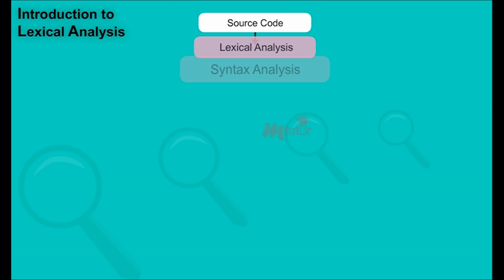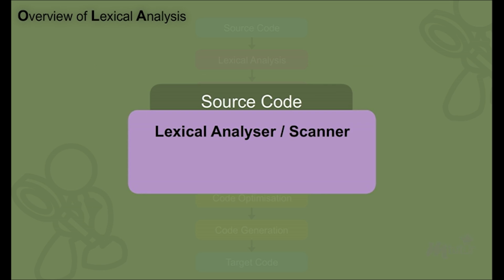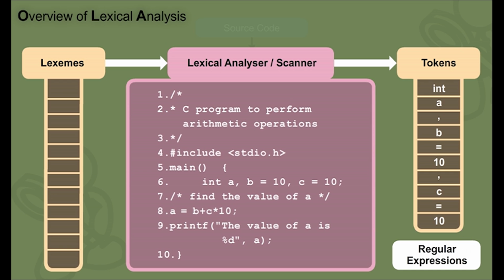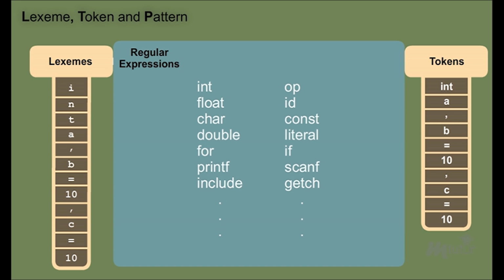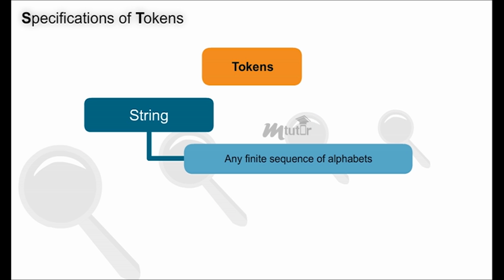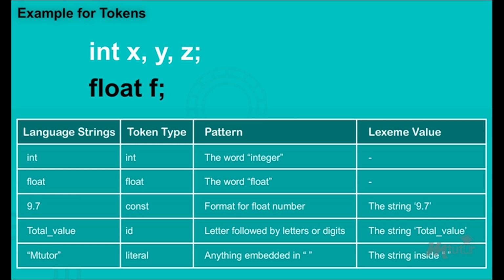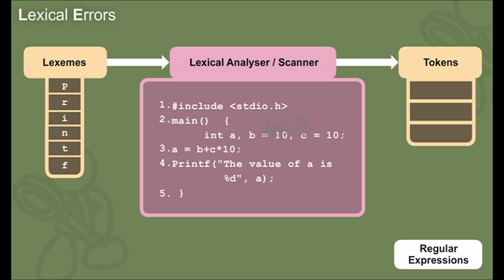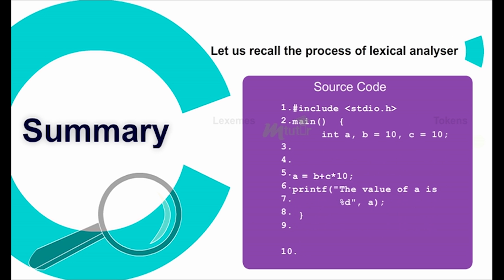Lexical Analysis [Year - 3]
Watch this video to learn more about Lexical analyser, its role, the relation between and lexical analyser and parser.
Department: Computer Science
Subject: Compiler Design
Year: 3